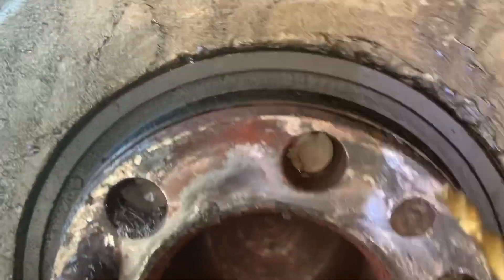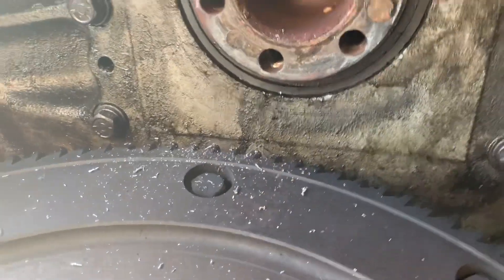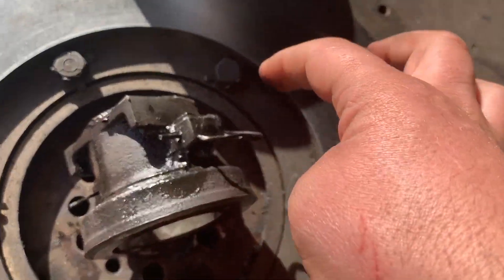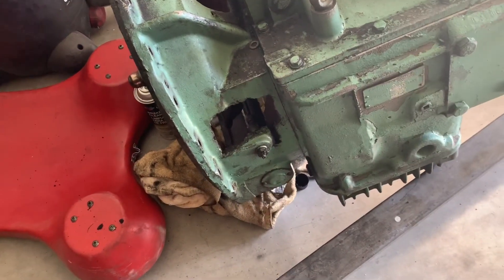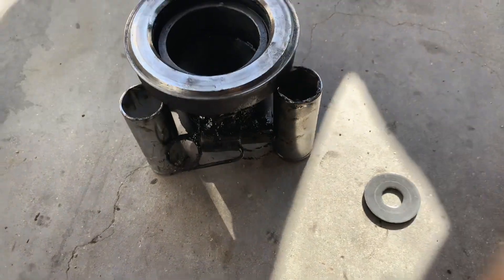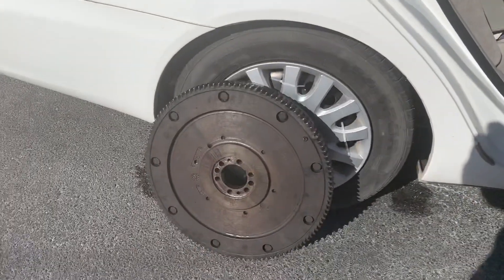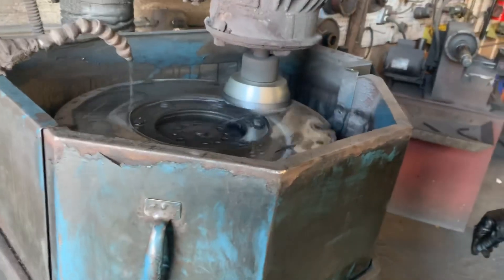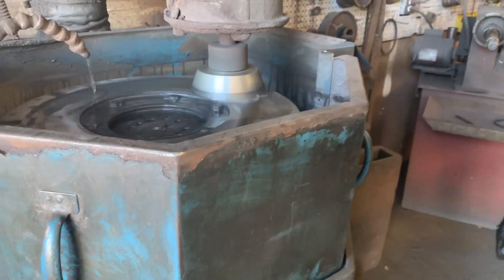Detroit Diesel flywheel resurfacing and bearing removal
Removing the broken flywheel bolts, throw out bearing, pilot bearing, and flywheel resurfacing on a detroit diesel 671 71 series